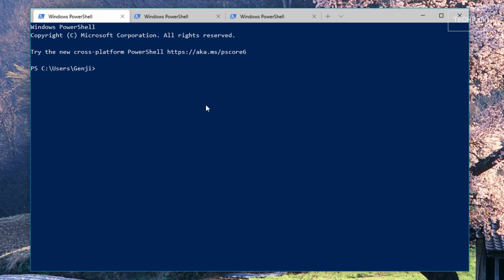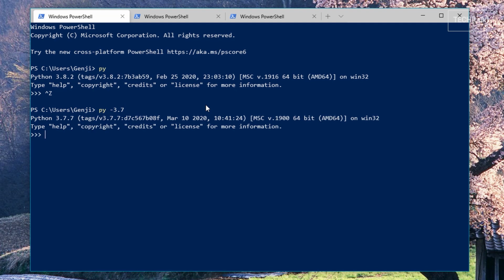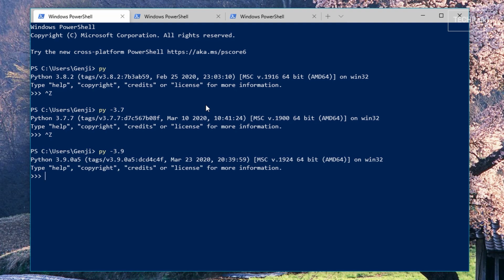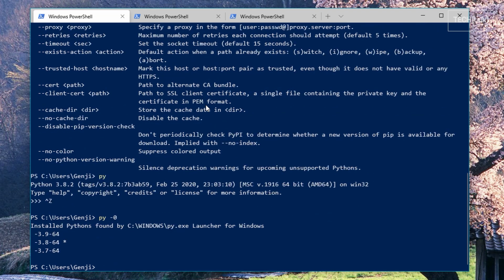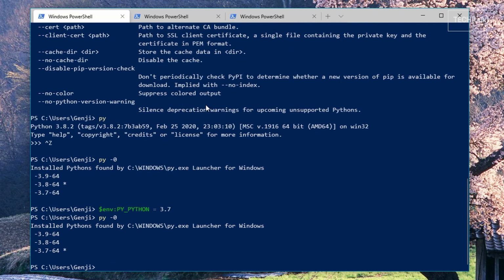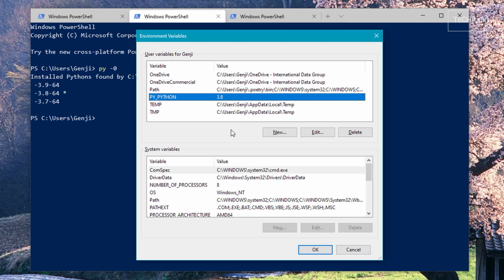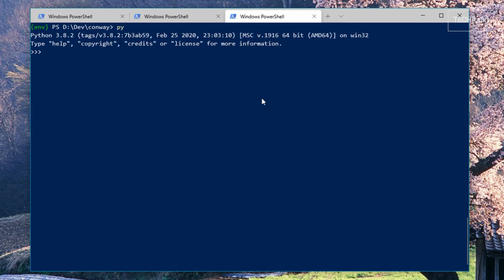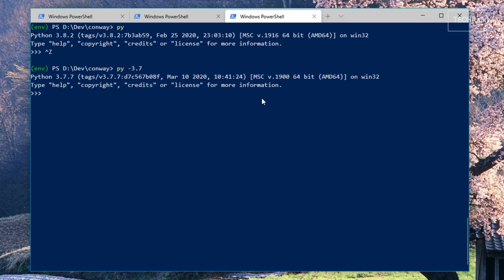Using the "py" launcher with Python on Windows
The "py" launcher lets you select which of multiple installed versions of Python to run. Here's how to use it to launch your scripts.